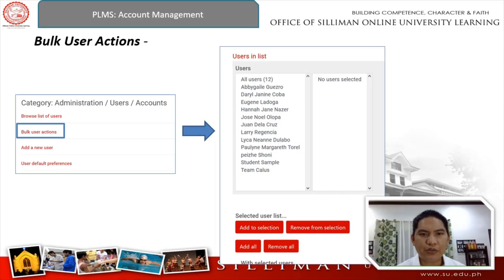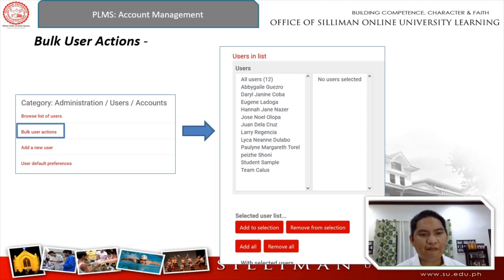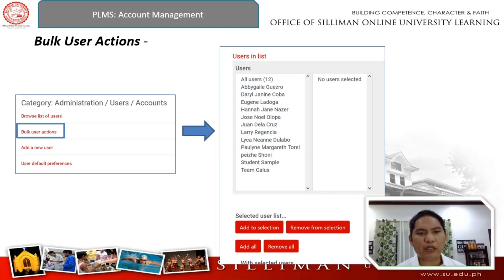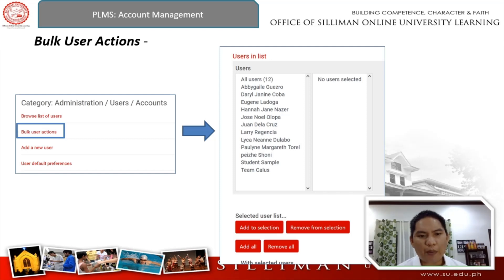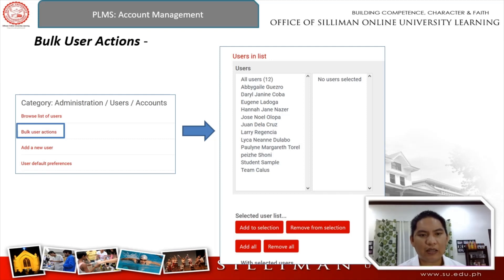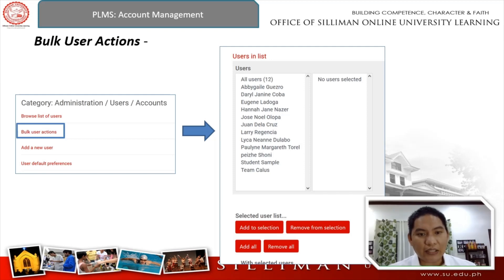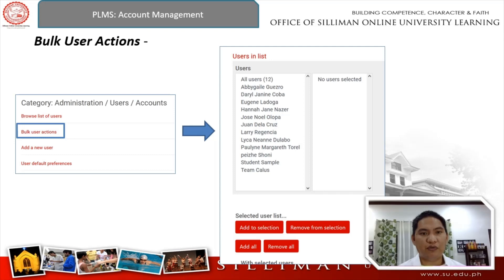5 Adding Multiple Users